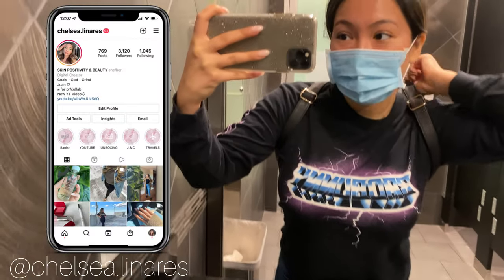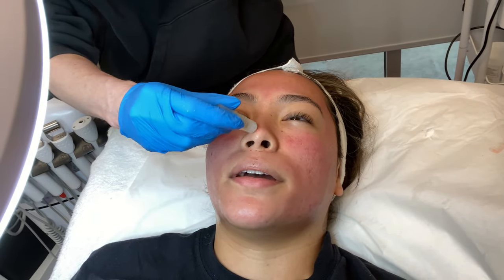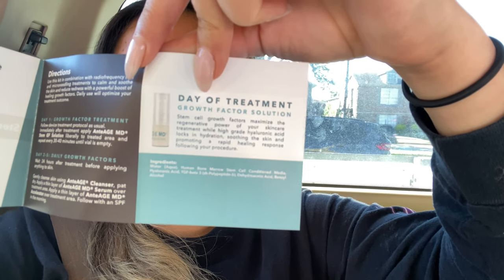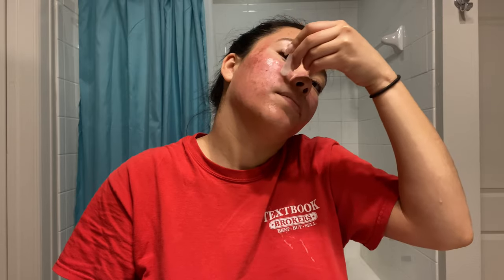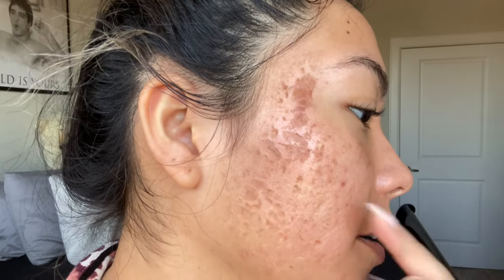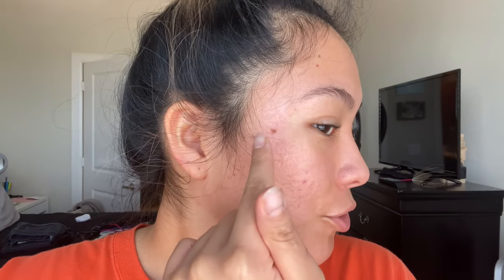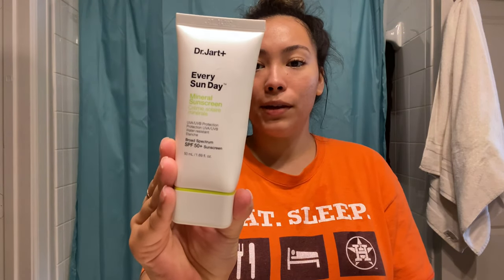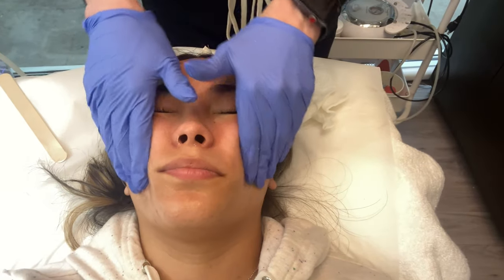Second Round of Microneedling! #5 Before & After Results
Happy Hump Day! Starting another round of microneedling and I’m excited to show y’all the progress! I feel like my skin tone looks more even and rolling scars have diminished. I booked another session for December so I’m definitely filming that too.

I got my microneedling from @rachelharperskincare on Instagram

Please don’t forget wear your mask, wash your hands, do social distancing, support black-owned businesses, black lives matter, stop Asian hate, and justice for Vanessa Guillén and all the people who have suffered sexual abuse and police brutality.

I appreciate everyone for helping me reach over 17K!

REFFERAL LINKS:

Banish- Get $5 off when you spend $50+ use code: CHELSEA

Review free makeup join Influenster!

xoxo.